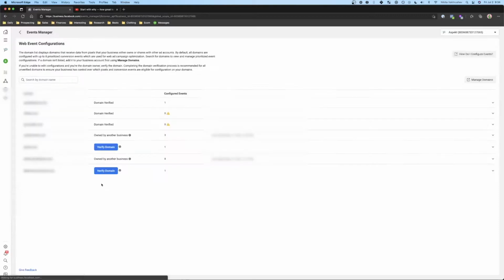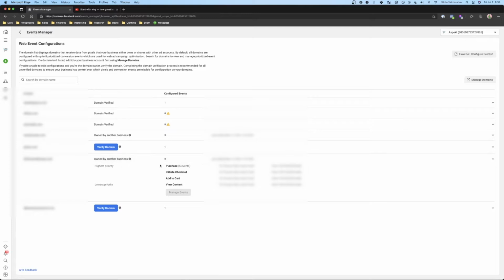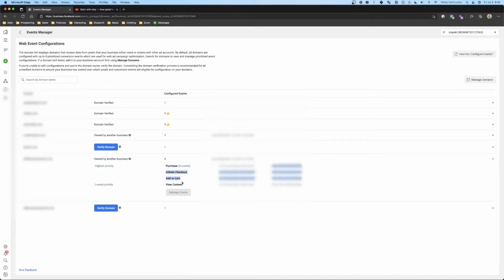5 Essential Hacks To Survive iOS 14.5 in Facebook Ads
With ever growing concerns of privacy, Apple decided to push the iOS 14.5 and .6 update about 2 weeks ago, causing mass hysteria in Facebook advertising communities of “facebook being dead” and what not. Now, no need to panic here… Today I’ll be sharing with you the 5 essential things you need to get done to survive the iOS14.5 era of advertising.

Here’s Exactly What I Cover:
0:00 Intro
0:42 Having Conversion API installed
3:10 Going Back To Basics
7:20 Importance of Creating a Unique Offer
9:50 Diversifying Your Traffic Sources
11:56 Implementing Data Attribution Software

where we answer your follow-up questions after the video and provide FREE TOOLS!

If you enjoyed this video on how to combat the iOS 14.5 update for Facebook ads, subscribe to our channel and get the world’s best ecommerce advertising and scaling videos delivered straight to your subscription feed.